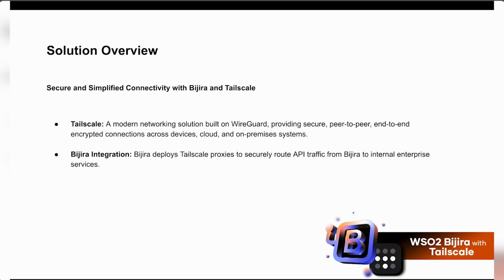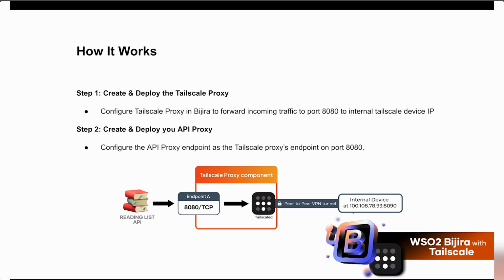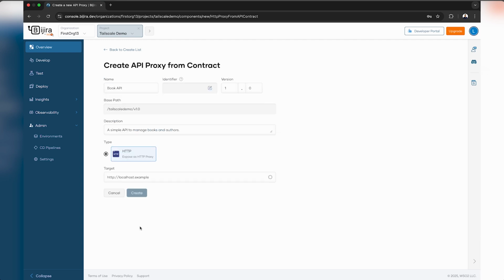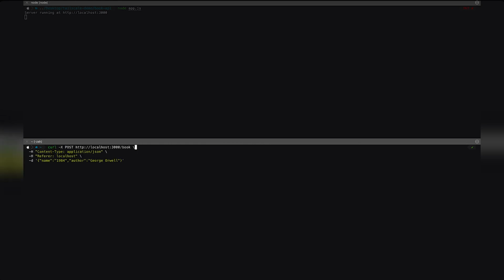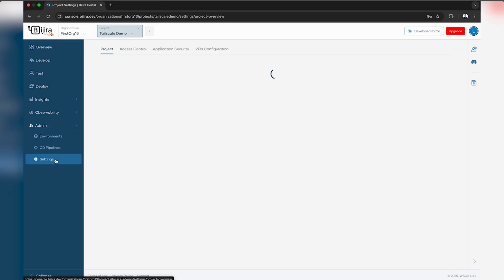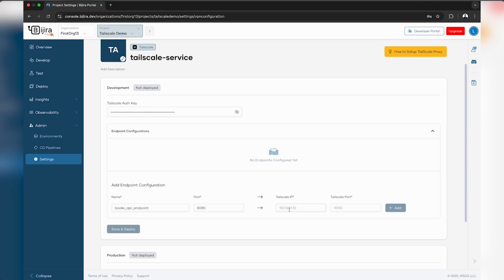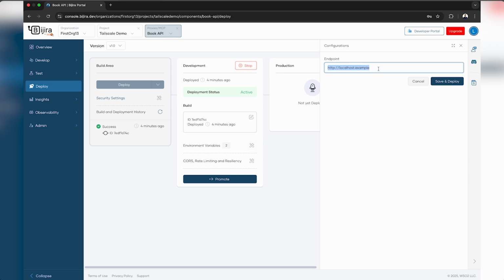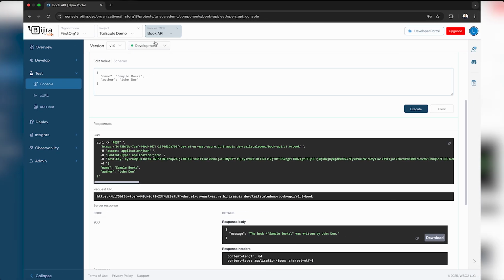Securely Connect Internal Services to WSO2 Bijira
Discover how enterprises can effortlessly connect their internal services to WSO2 Bijira using Tailscale — no complex VPNs or exposed systems needed! 🔒

With end-to-end encrypted connectivity and full control over your private backends, Bijira makes it simple to manage secure connections while your developers stay focused on innovation and API management.

🚀 Key Highlights:
⦿ Securely expose internal services via Bijira API proxies
⦿ Manage Tailscale deployments directly through Bijira
⦿ Simplify backend connectivity while keeping data private